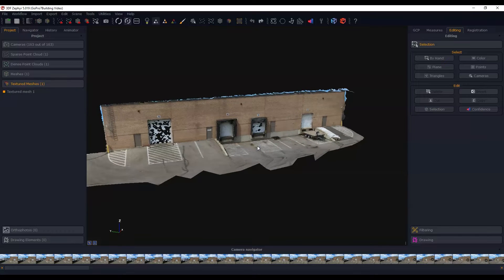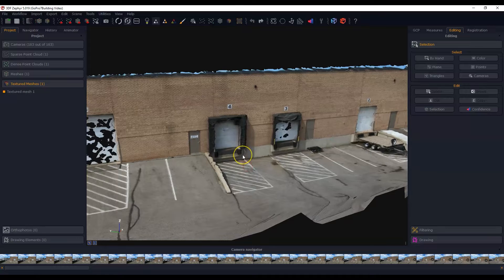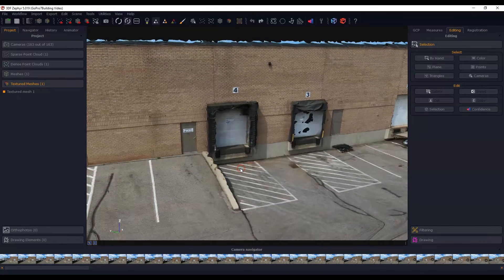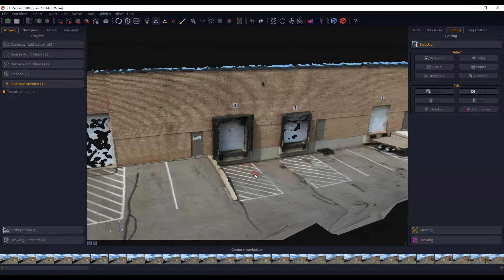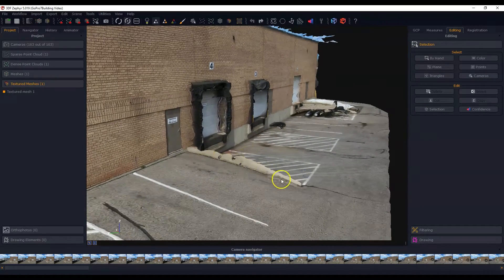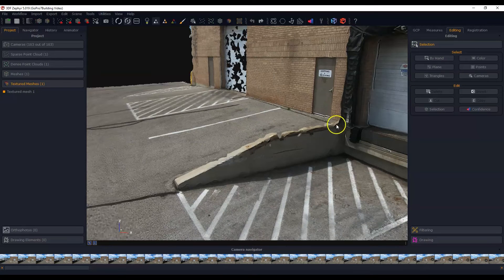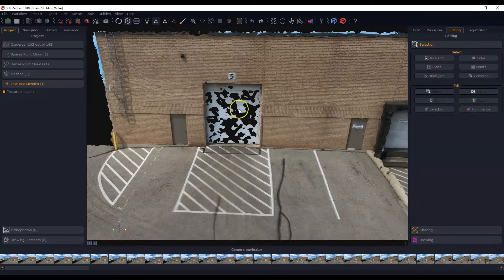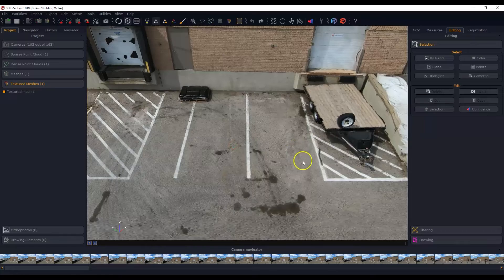How to use a GoPro 7 camera and a pole to create 3D models | Photogrammetry | Click 3D Ep. 28 | CSI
Here is a tutorial on how to use a GoPro 7 camera and a pole to create 3D models using photogrammetry - by Eugene Liscio from ai2-3D.
Are you into Photogrammetry, Forensics and 3D models? Watch these other videos for more tips!